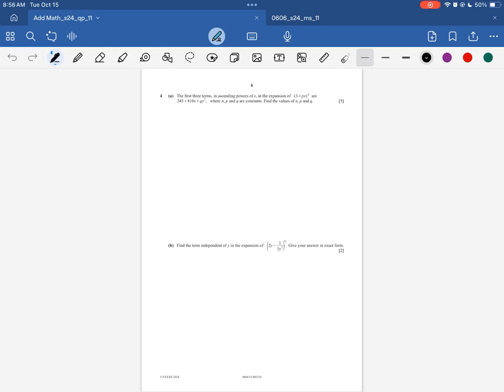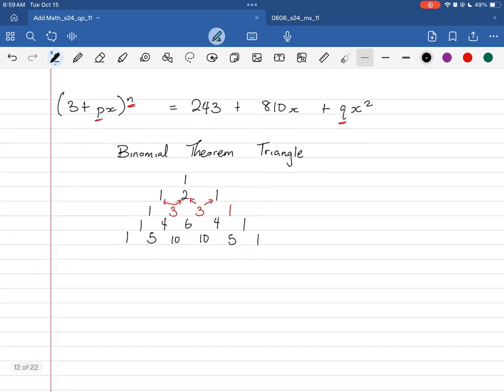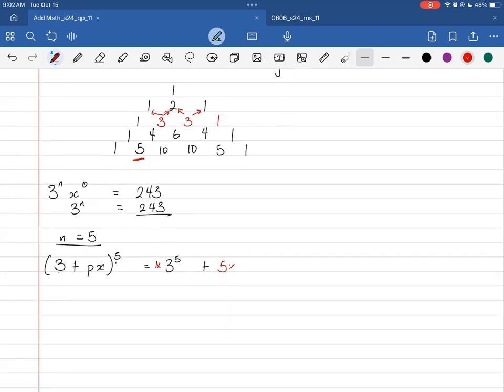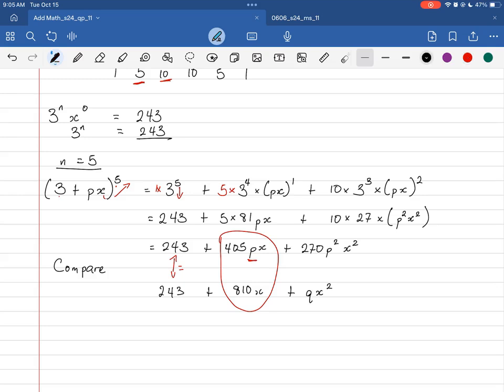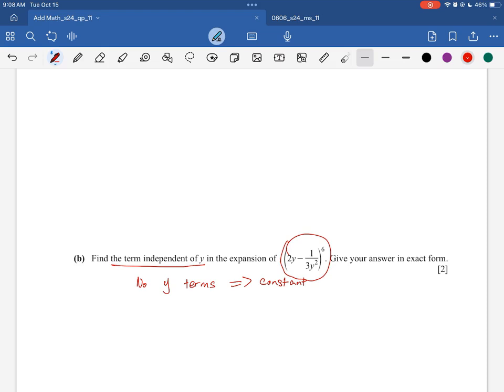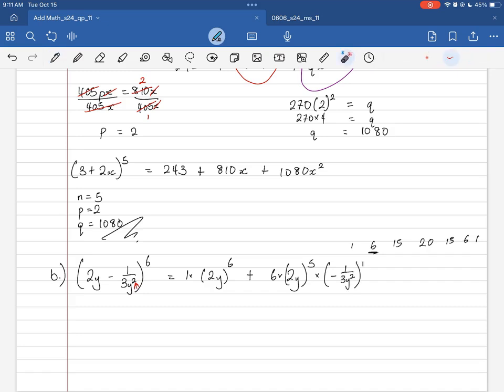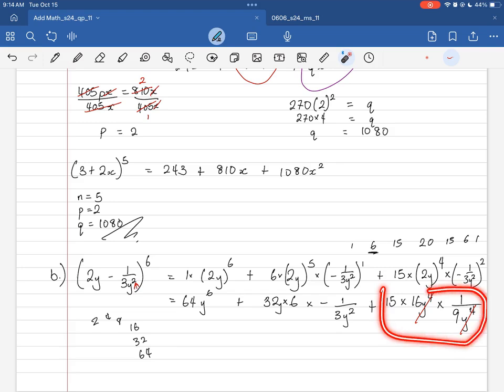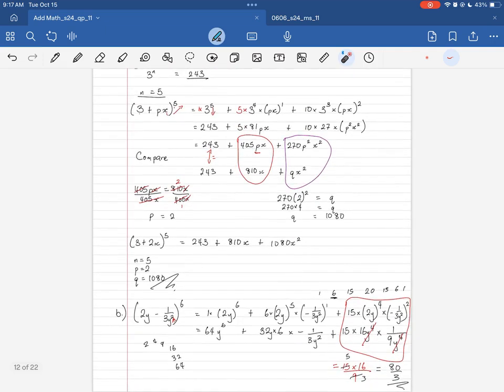0606 MJ 24 Binomial Theorem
Number 4: Find the term in the expansion